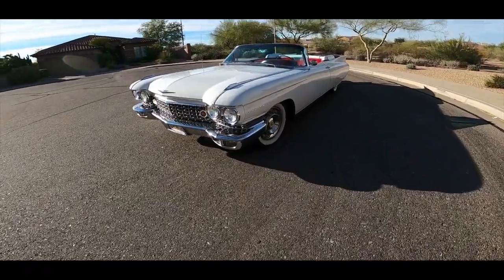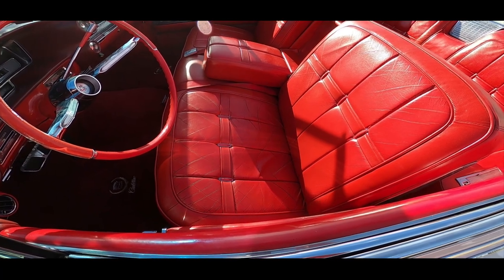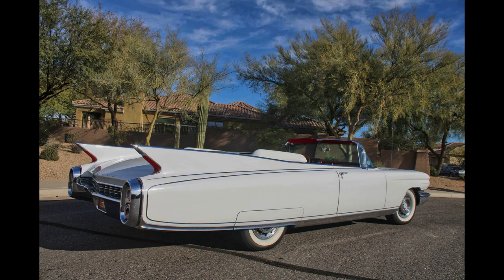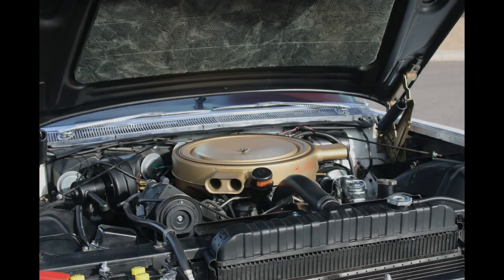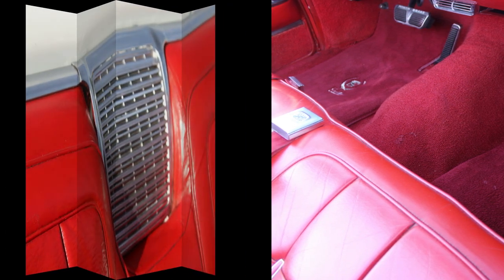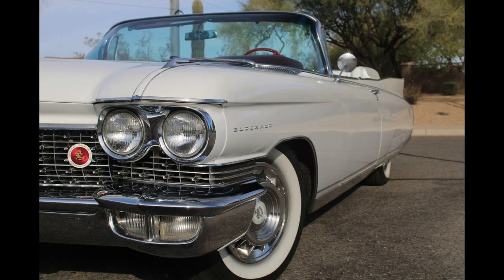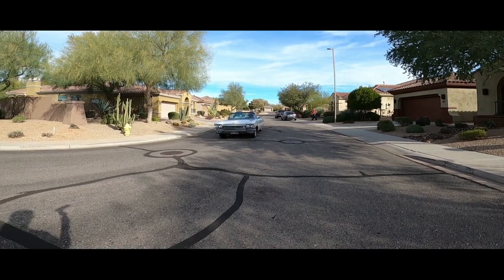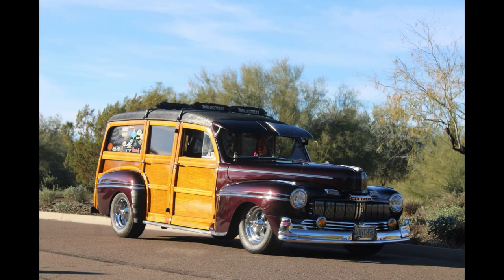If This 1960 Cadillac Eldorado Biarritz Convertible Could Talk - "I once cruised the Vegas strip!"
Long, sleek, and gorgeous!  That is how we would describe this beauty.  Come listen to owner Fred Rank as he tells you his story with this 1960 Cadillac Eldorado Convertible!  It took some work, but she is back in all her glory to cruise in the Phoenix valley.  We picked today to show case her as there is no more perfect car to have in the Springtime!

IfThisCarCouldTalk